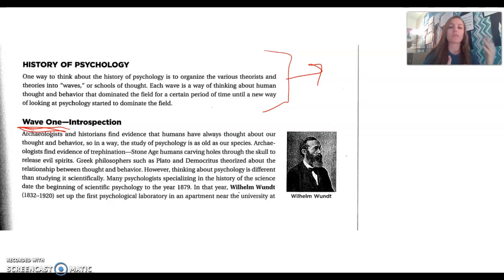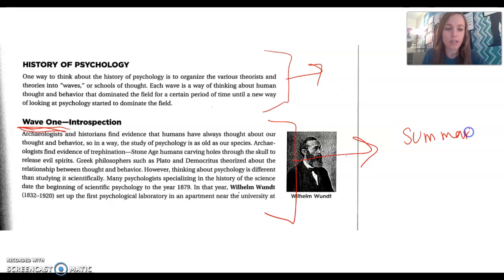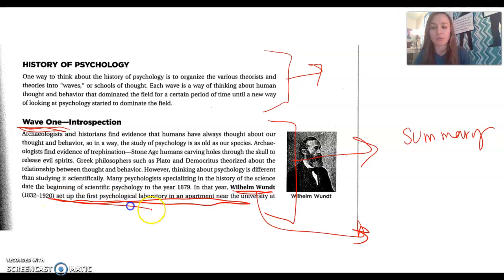Assignment Instructions: History and Approaches Reading